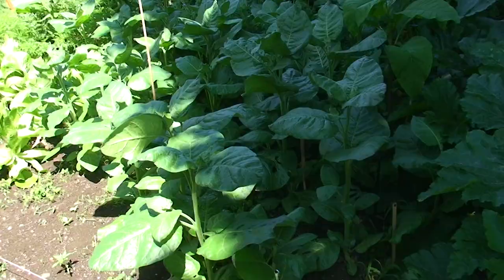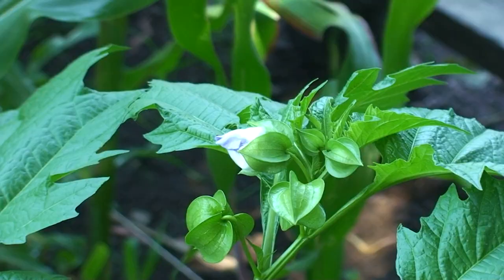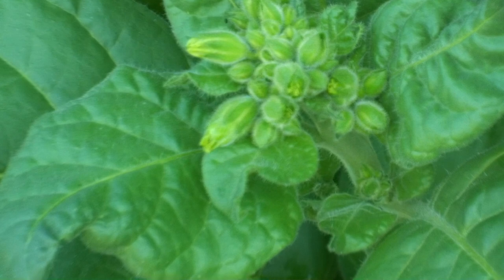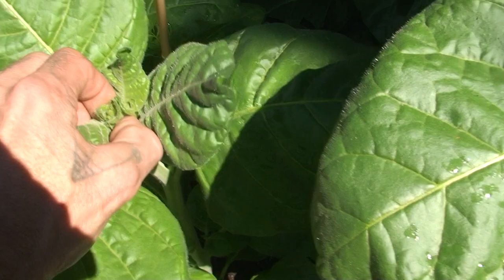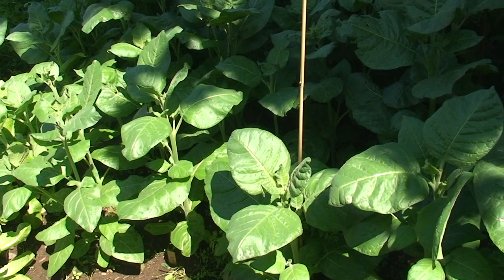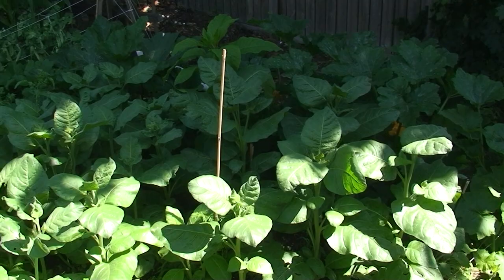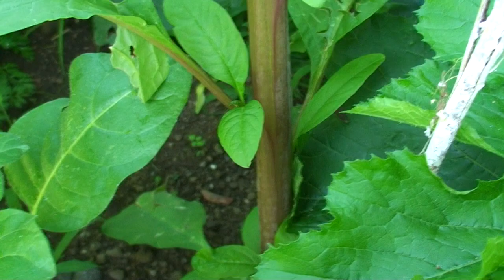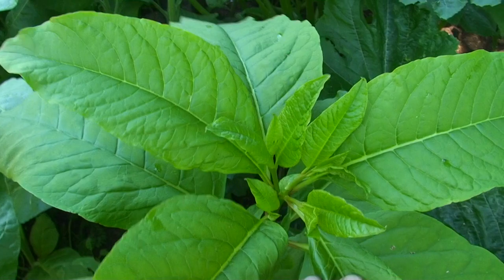Pinching Buds on Rustica Tobacco (and I need another plant ID!)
The stuff just grows wild now!  Remember: tobacco seeds need light to germinate. this means any buried might pop up years later.
Happens to me.

Let me know if you know that weed, or have any questions.

take care-
carpo

Thanks for watching everyone- my goal here is to give information on herbs, spices, mushrooms and maybe even a few obscure substances, in the hopes of starting a dialogue, and informing people about what I know.

and all my herbs are top notch. Feel free to stop by.

I am not one to ask for money, but I sure would love to do this full time and bring you more information! this keeps me from having ads on my videos

-Carpo